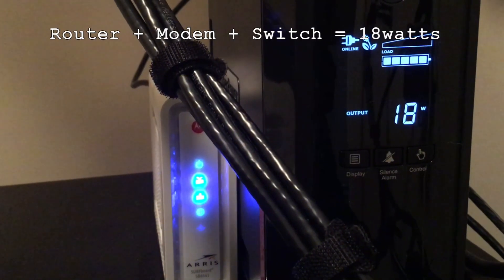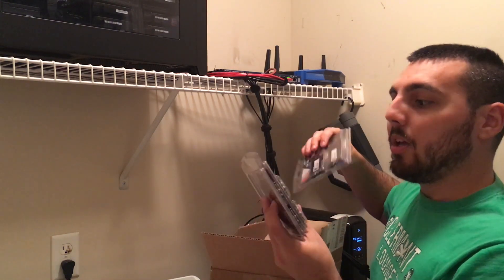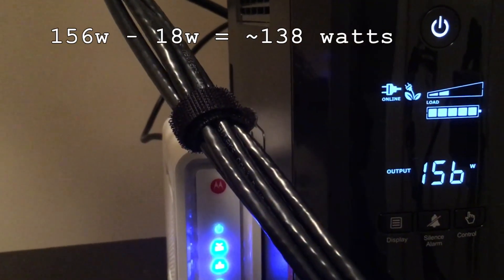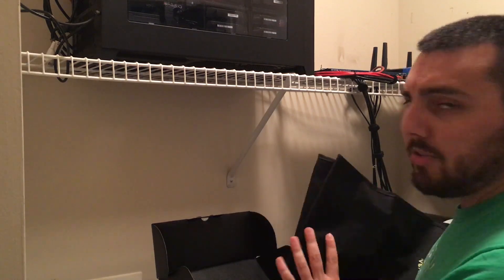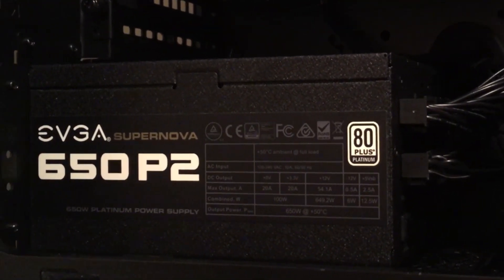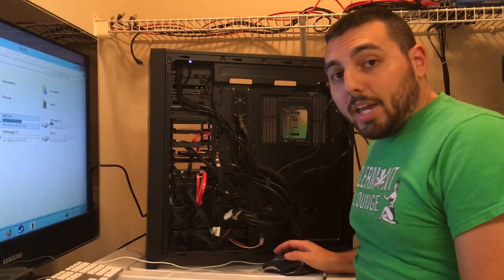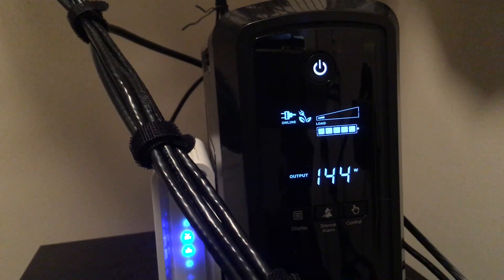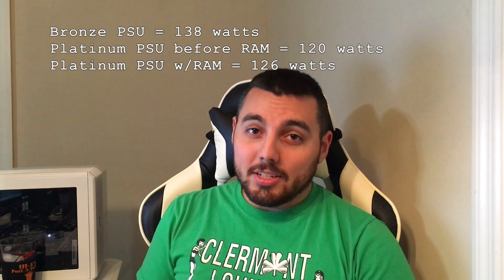Does a Platinum PSU really use less power than a Bronze?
The Disseminater gets new RAM and I test to see if an EVGA 80+ Platinum PSU will reduce the amount of power it uses.  Let's find out?